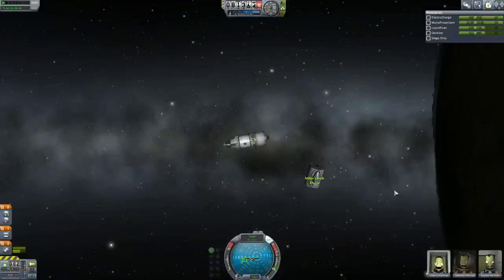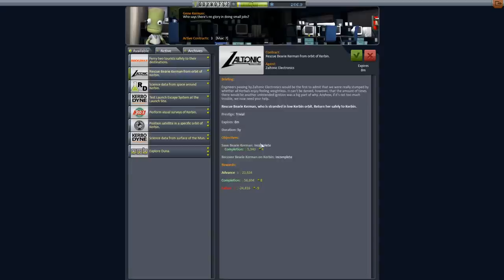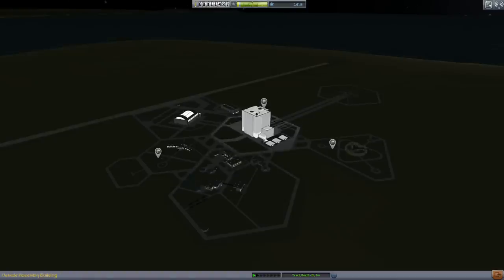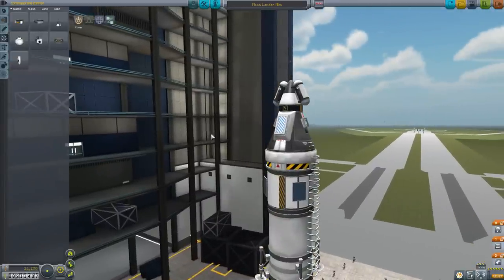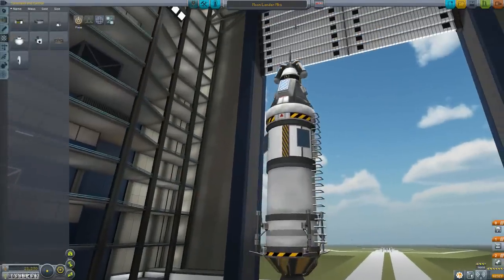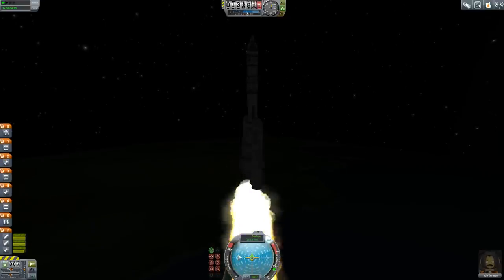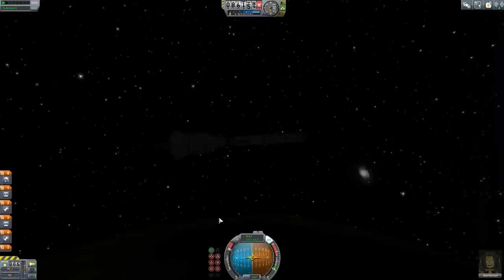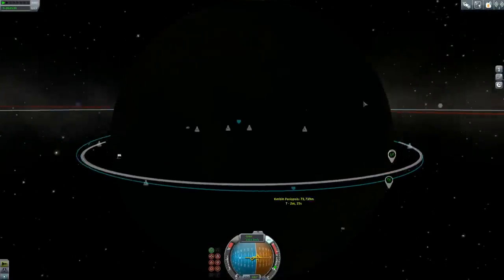Kerbal Space Program Part 13 ► Mission to Mun! (KSP Career Mode) ◀ Gameplay / Tutorial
Kerbal Space Program Part 13 ► Mission to Mun! (KSP Career Mode) ◀ Gameplay / Tutorial. An easy to follow guide to getting started in KSP

PC Spec
CPU: Intel i5-2320 @3 GHz
RAM: 8GB
GPU: MSI GEFORCE GTX 670  Power Edition Twin Frozr

End Titles Music:
Tobu - Candyland